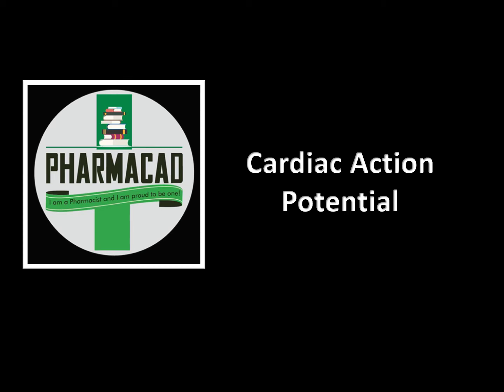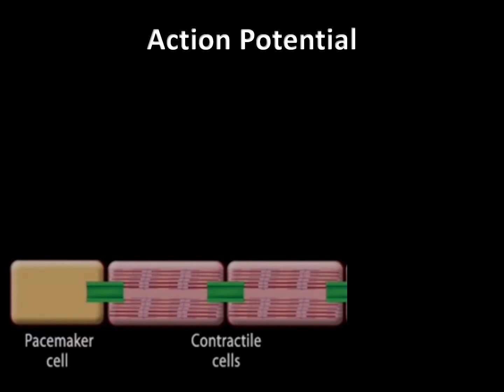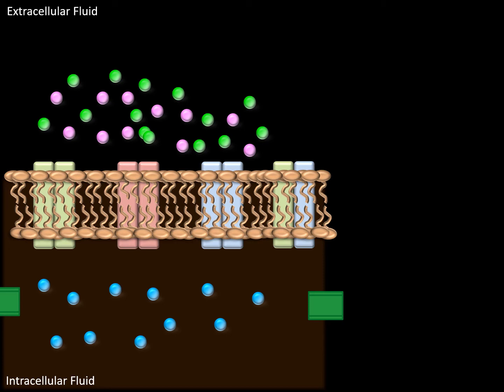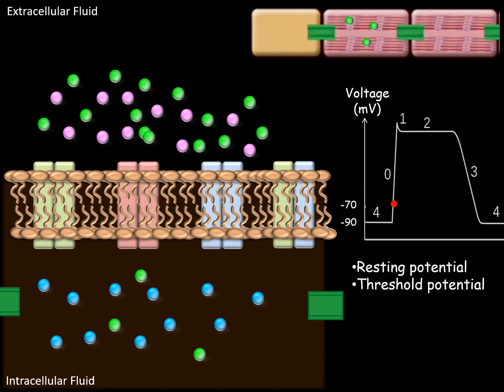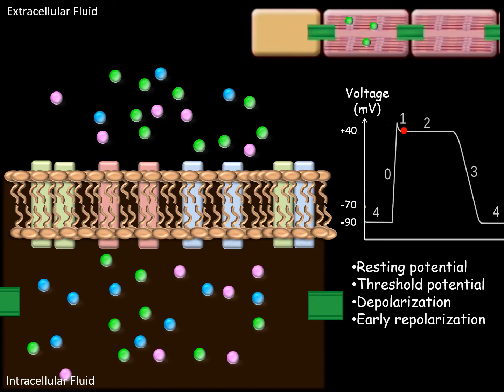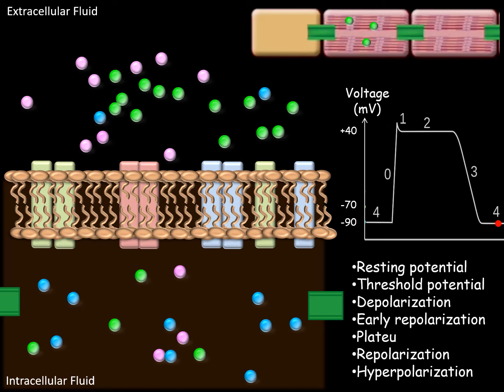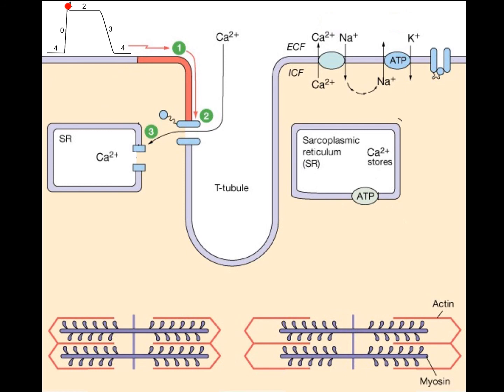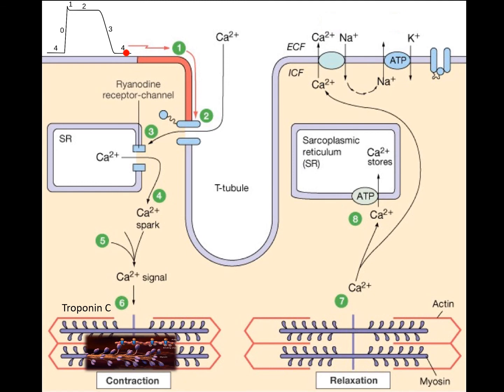What is Action Potential in Myocytes? - Pharmacology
PHARMACAD GPAT NIPER BITS MANIPAL ICT NMIMS Pharma MBA Pharmacy Semester Study Abroad Entrance Exams
Action potential
Myocytes
Hyperpolarization
Depolarization
Cology
Repolarization